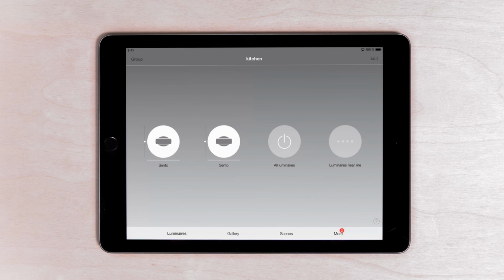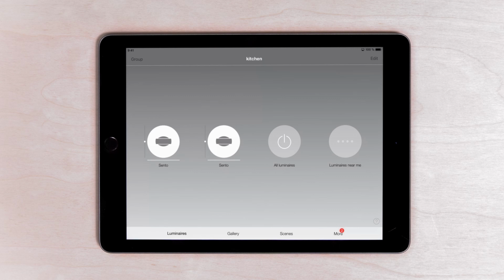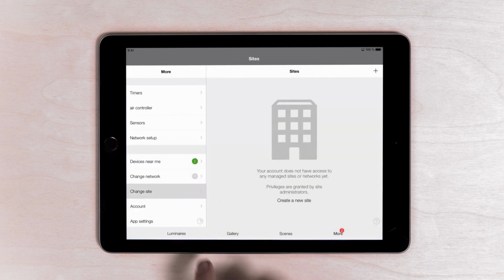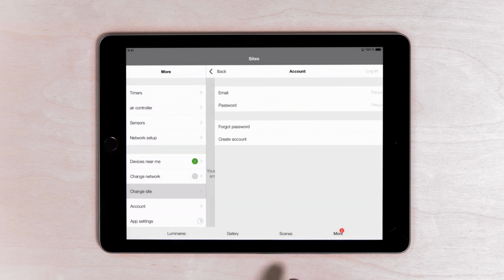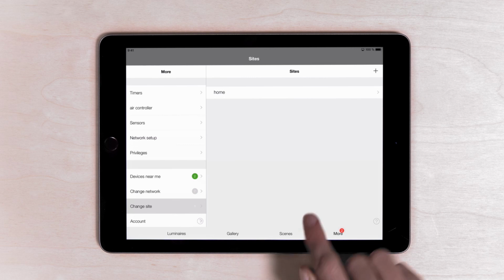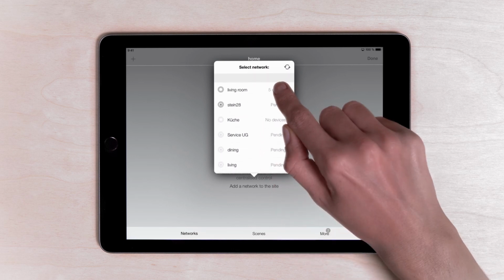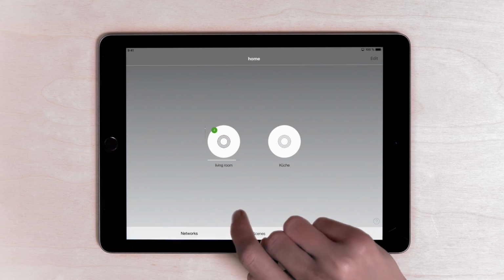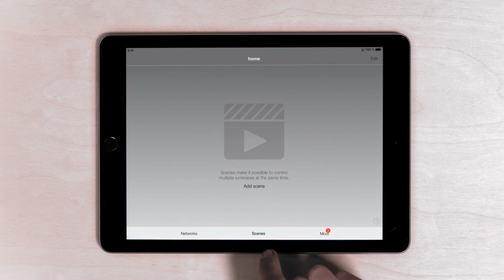Occhio air tutorial | Configure sites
Activate the "site" feature under "More / App settings" to display and control different networks (e. g. kitchen, living room, etc.) under a site – a location such as your home, the office, etc.

Go to "More / Change site" to create a new site.

Luminaires from all networks of a site can be added to a scene.